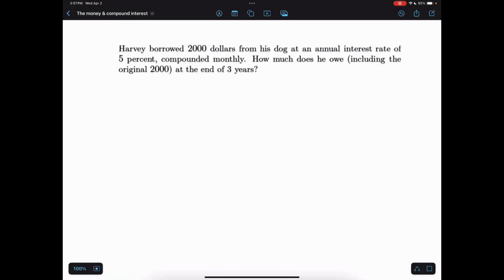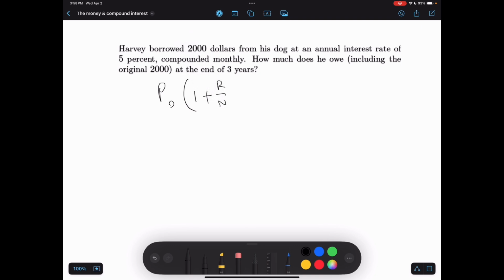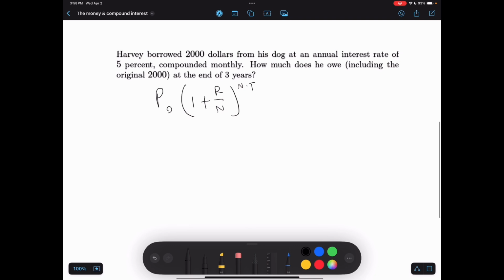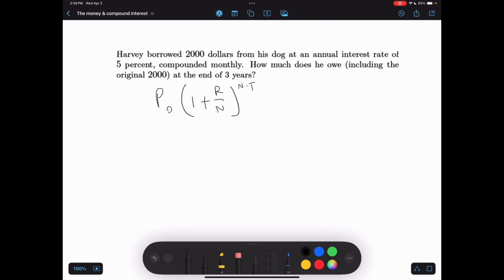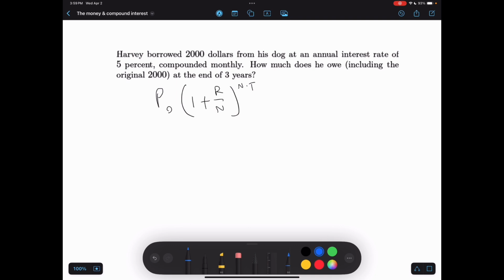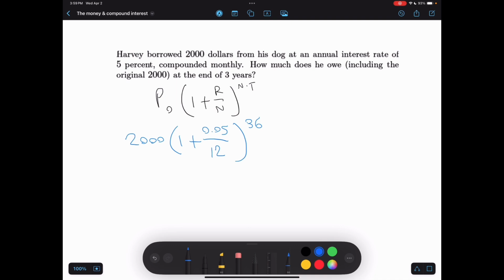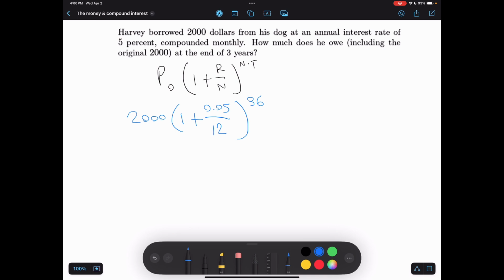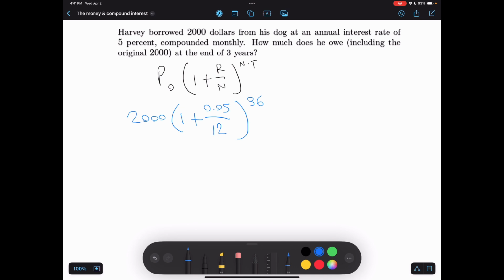Compound Interest Formulas - Algebra 1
In this video we discuss how to get to the answer on a compound interest problem using the compound interest formula, principal interest rate, and the starting value. Related to the exponential functions in Algebra 1. satmath compoundinterest compound maths algebra1 functions exponential problem.